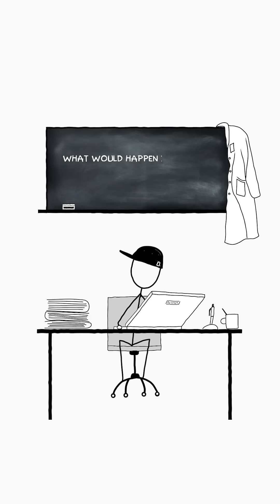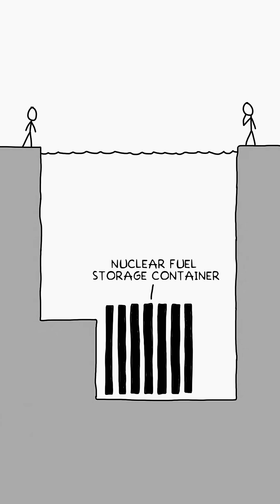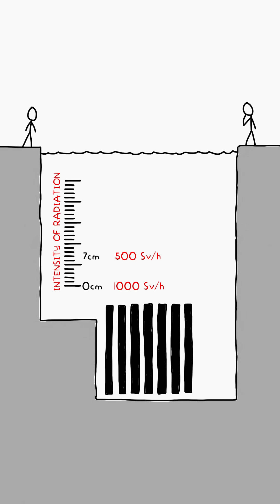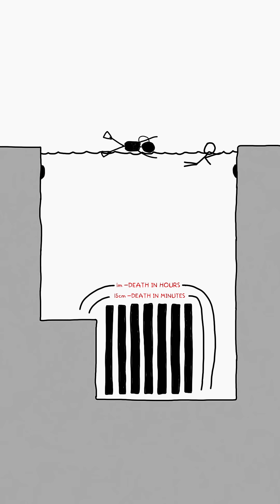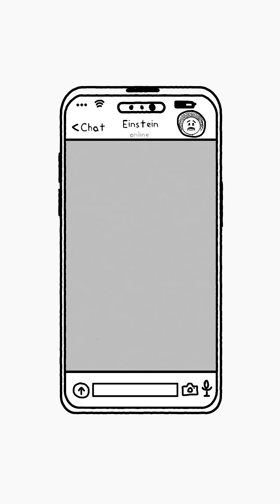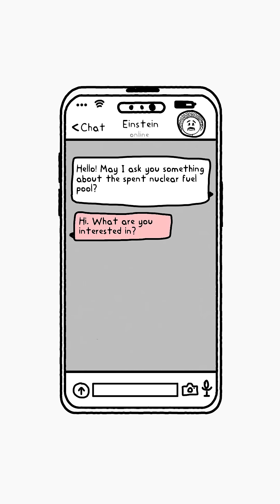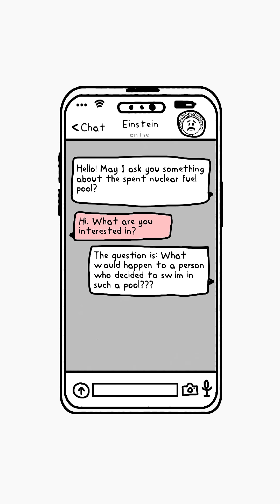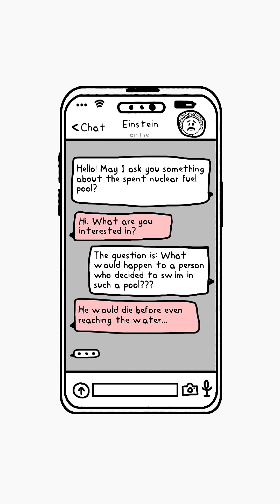What happens if you swim in a nuclear fuel pool???😱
Nuclear fuel pools look calm and blue… but what really happens if you jump in? 🌊☢️ The truth is stranger (and scarier) than you think.

“Based on a question from xkcd readers, with the original scientific explanation by Randall Munroe.”